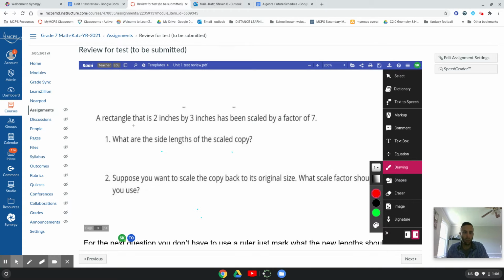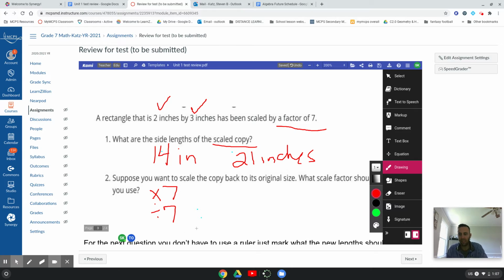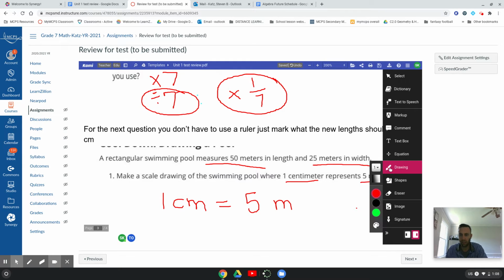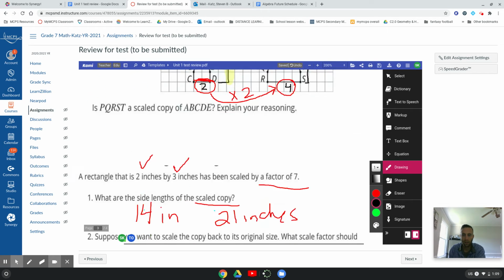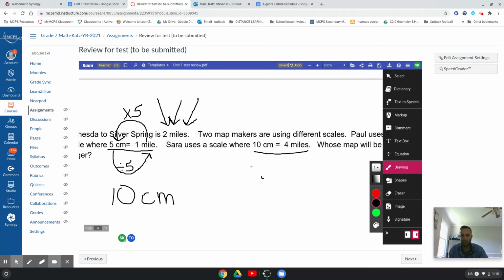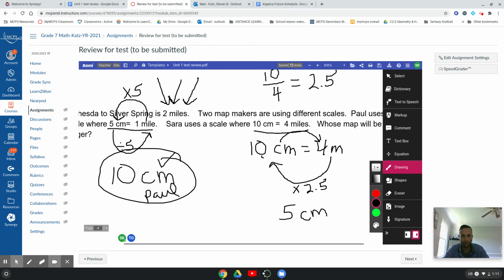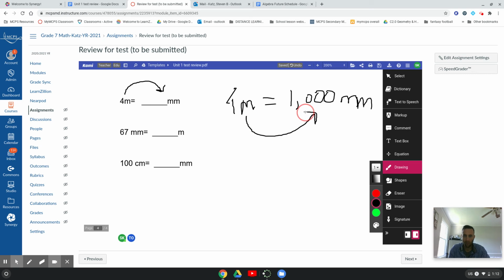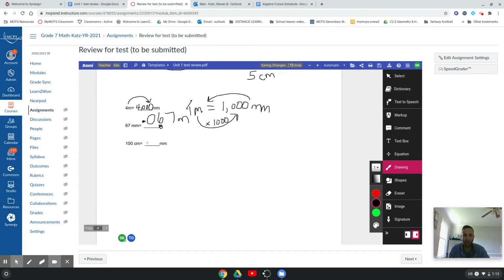Untitled: Oct 4, 2020 1:15 PM